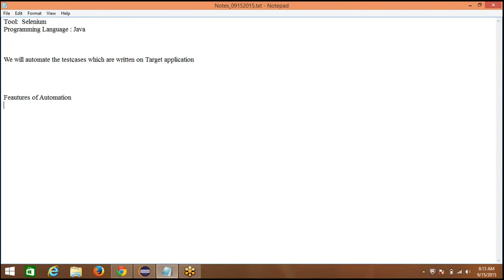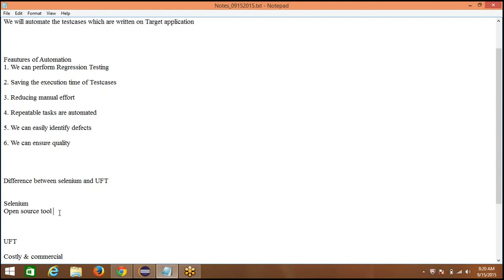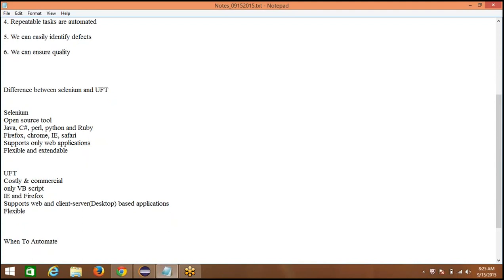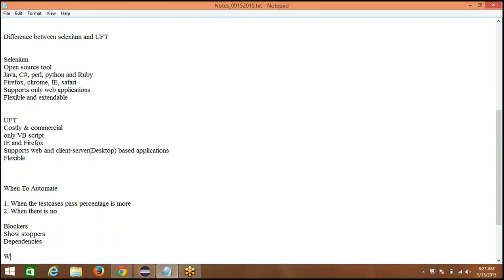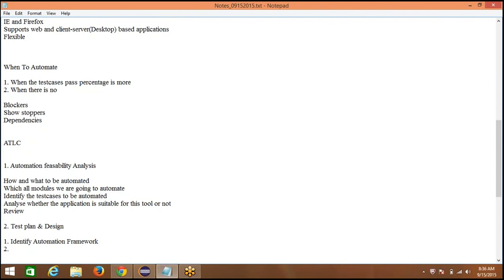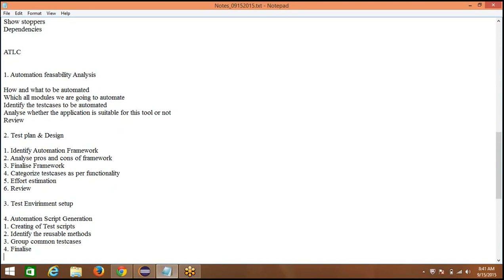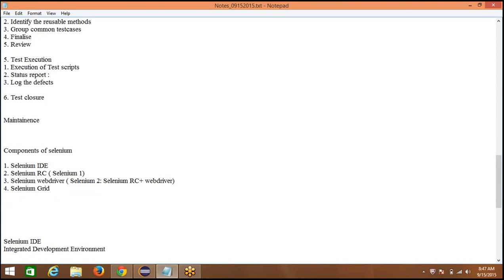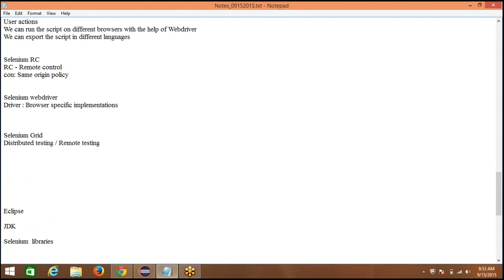Selenium | Selenium Introduction | ECLAT Training